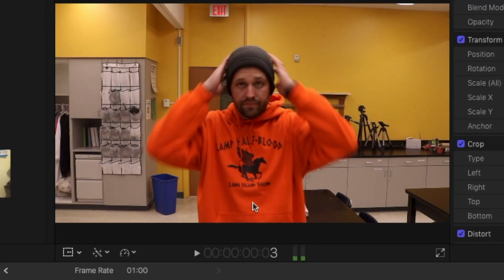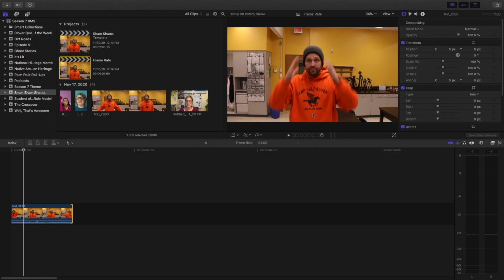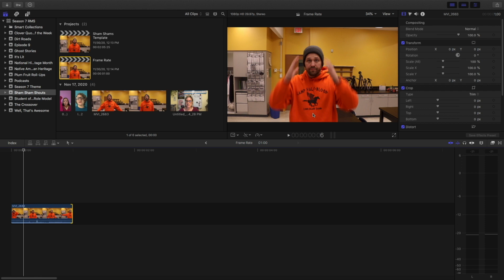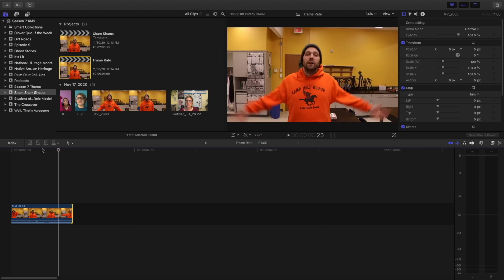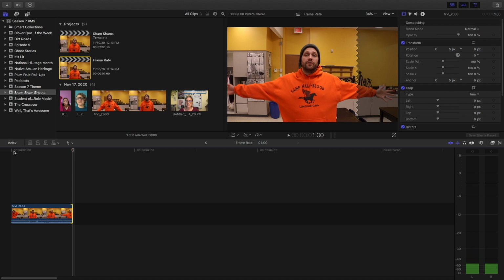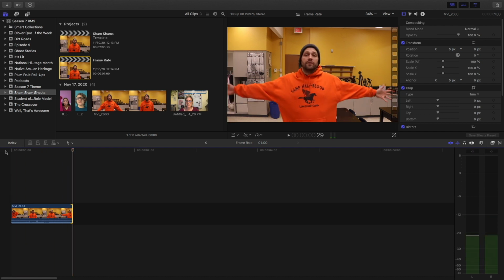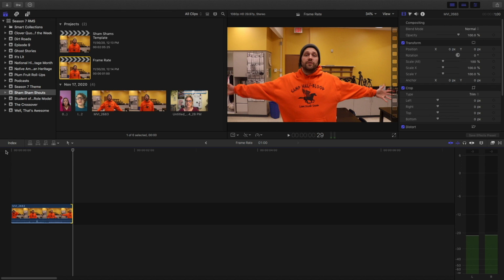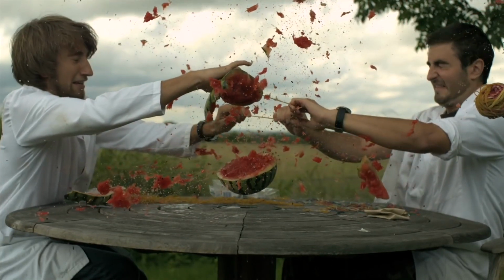Animation Station: Frame Rates